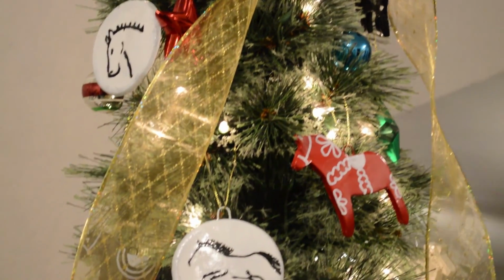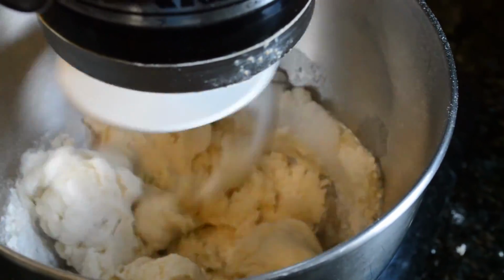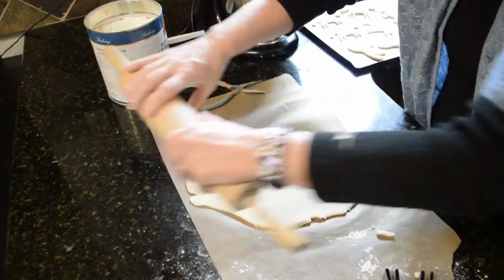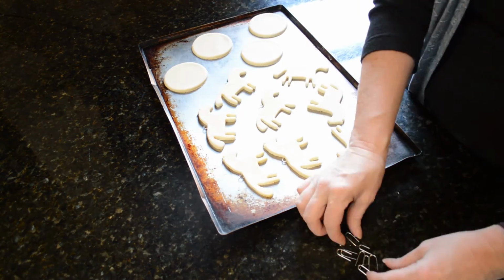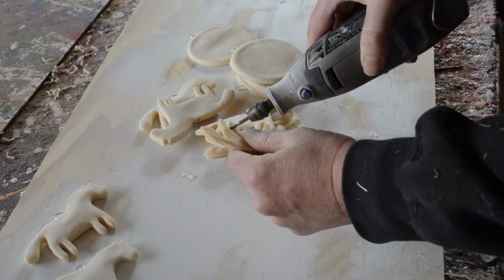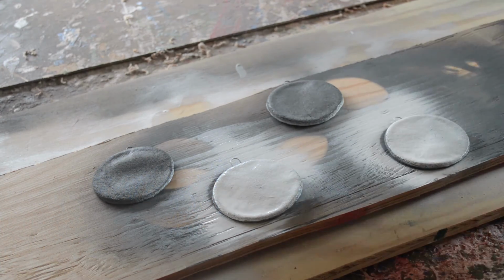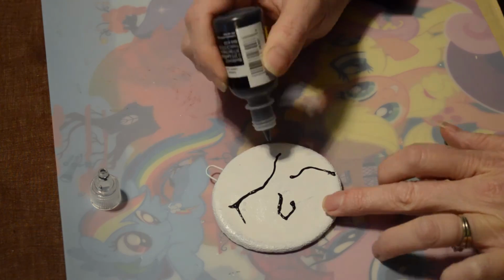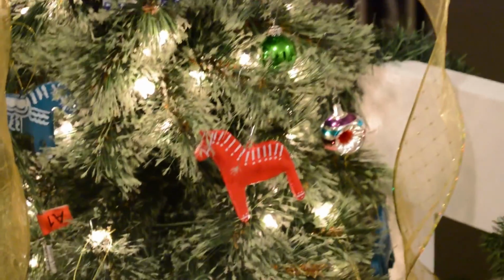DIY Salt Dough Christmas Ornaments Best Recipe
Hi everyone!  Today I wanted to share with you the best recipe I have found for salt dough to make Christmas ornaments. I have tried many different variations of salt dough, but I think I have found the secret to make the best dough, which makes the best ornaments.

Best Salt dough Recipe:

You will need:

1 cup of flour
1 cup of sea salt
1 cup of warm water

Pour the flour and salt into a metal mixing bowl, and add about 3/4 cup of warm water. Using a bread hook on the mixer, blend the ingredients well. The dough should stick together, and if it is too dry add a little more water. If it is too sticky add a little more flour.
The dough should form a ball.
Then takeout the dough and put it on a large sheet of parchment paper.
Roll it out to about 1/2 inch thickness, and using cookie cutters, cut shapes and then place on an ungreased cookie sheet.

Once you have cut out all of your shapes, you can add a hanger if you like. I added a hanger to each ornament made from paperclips.
Bake at 300 degrees Fahrenheit for about 45 minutes. You will want to watch to make sure your ornaments don't burn, or get too dark.

Once the ornaments are baked, remove from the oven and allow to cool.

You can then paint your ornaments if you like, or if you have a dremmel, you can sand the edges of the ornaments to give them a crisp appearance.

Then paint the ornaments, and decorate how ever you like.

After the paint has dried, I like to seal them with Mod Podge. This will make them last longer.
Then add a hanger, and your ornaments are done!

This recipe has worked the best of any salt dough I have tried. You can make your ornaments with polymer clay too, but I had better results with the salt dough, and it cost a lot less.

And I'm on Pinterest too!